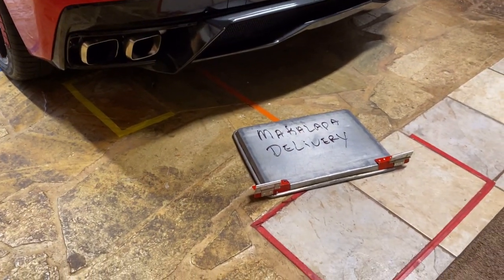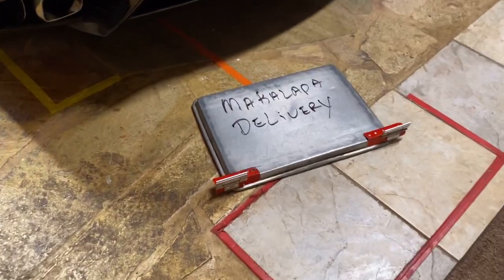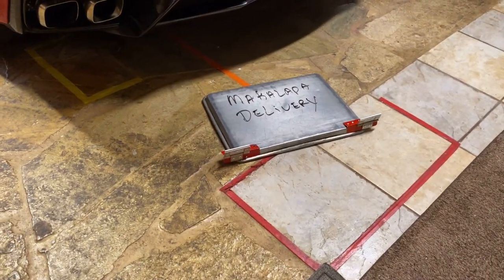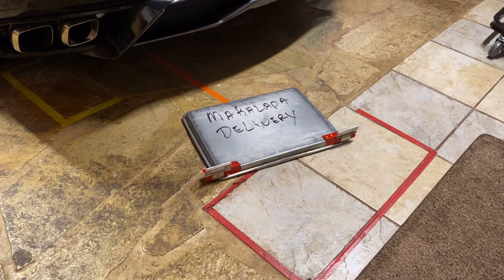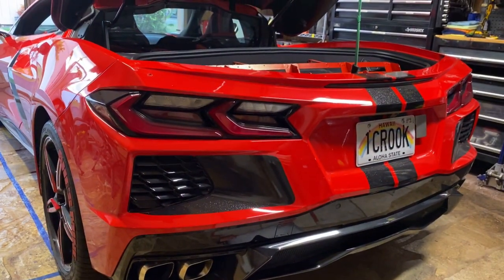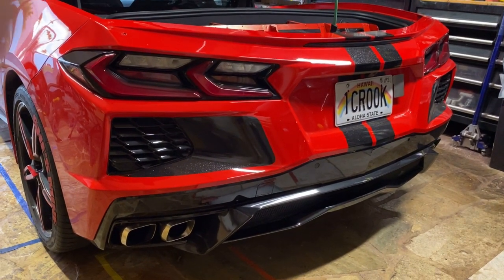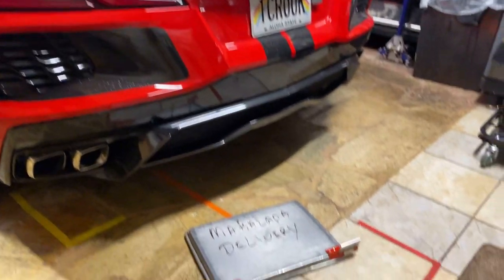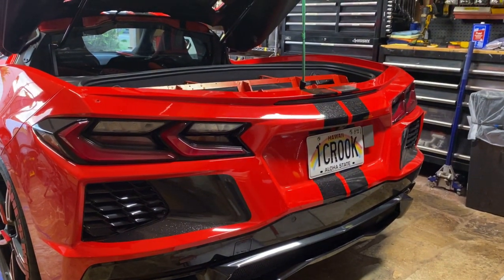C8 Corvette Bread Rack Re Design of Cookie Holder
Aloha, I had to redesign my cookie holder on my C8 bread rack, because it was blocking 2 slots for bread trays. I am almost done, I used rivets for most of it, I used 2 screws in the supports to hold it in place. Tomorrow I will prime it and paint it Torch Red. This design allows for it to be down while I am driving but can be lifted up when I am loading bread. We will see how much clearance I have Tomorrow. My friend Ray stopped by, visiting from Florida and wanted to use my Quick Jacks to do an oil change and all the filters for his mother's car. He is not a mechanic and I only gave him guidance, but 6 hours is the longest oil change in history. Aloha, Mark